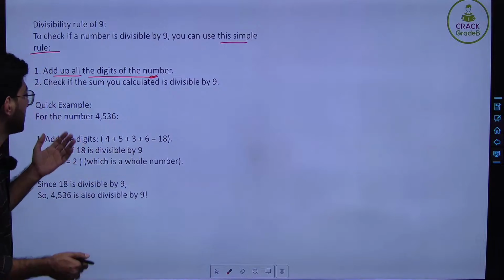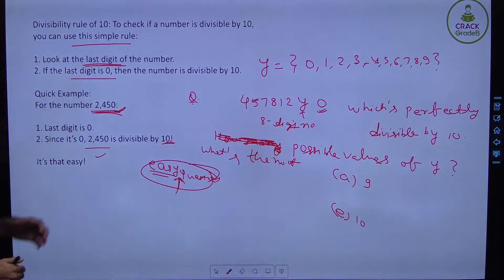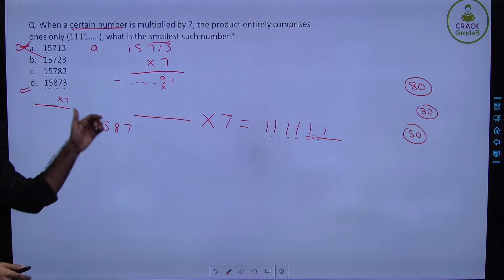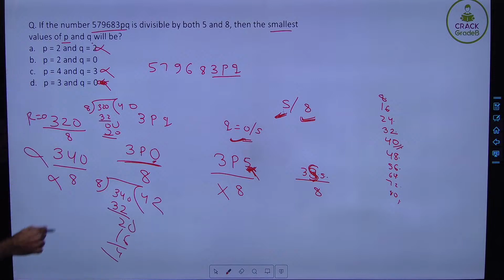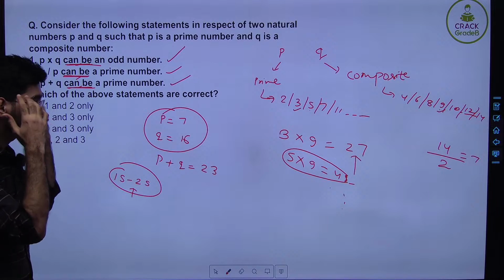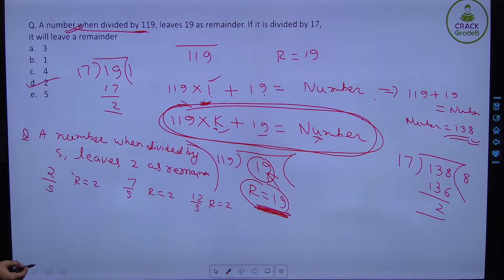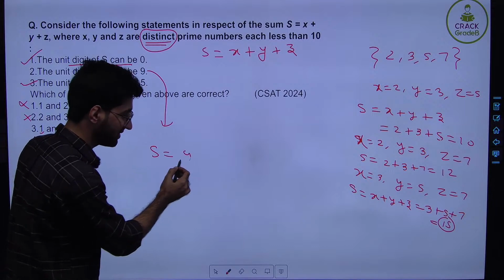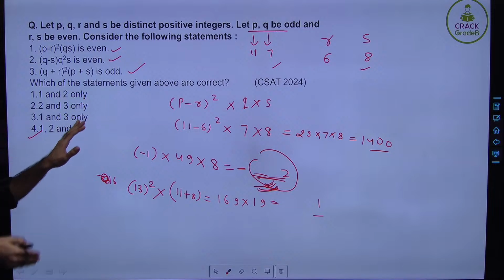Divisibility Rules | 90 Days UPSC CSAT 2025 Crash Course